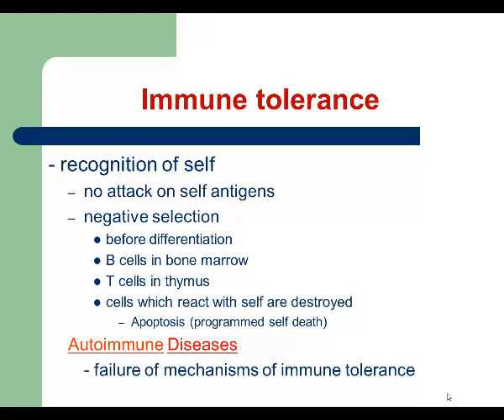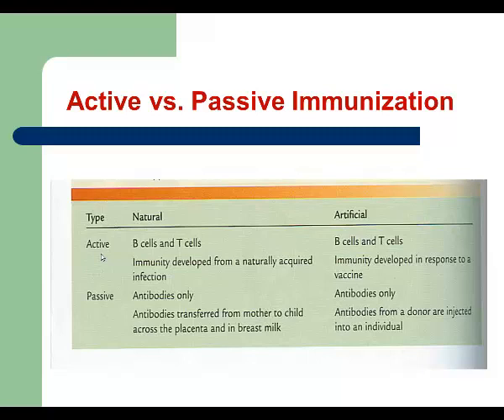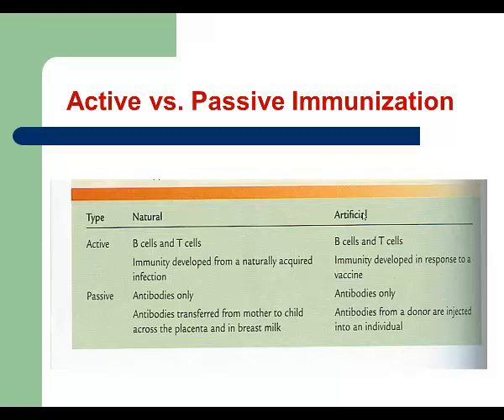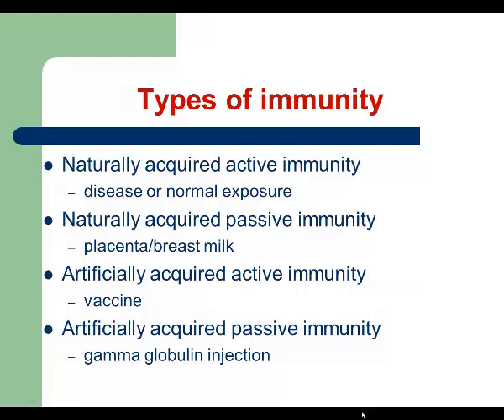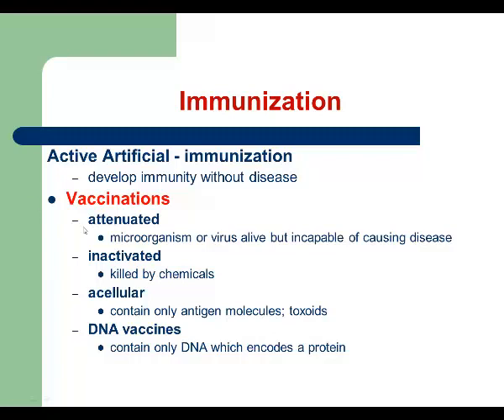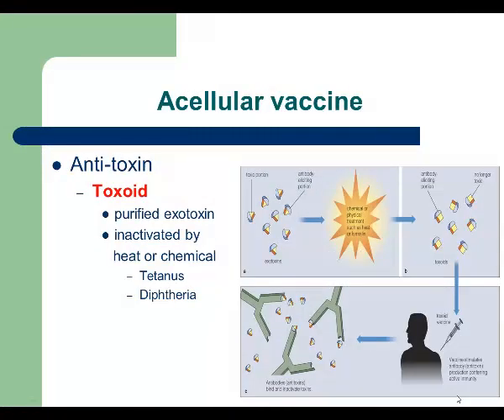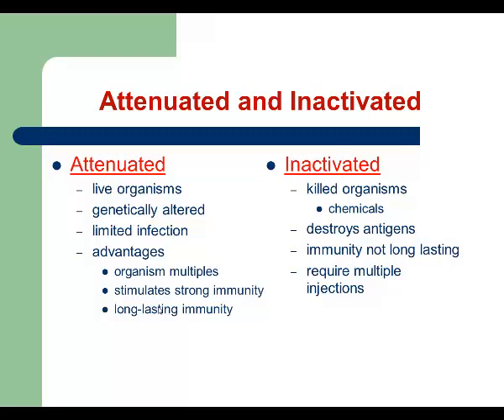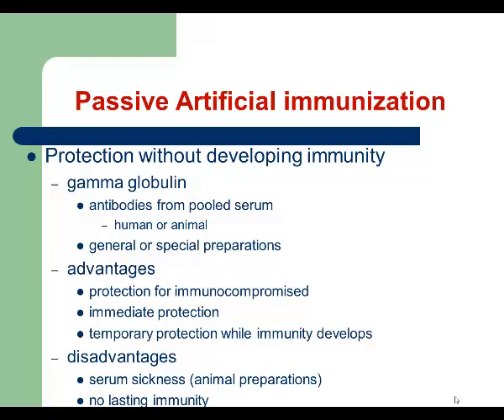Biol 211Audio Lesson 8 Body Defenses Part 4